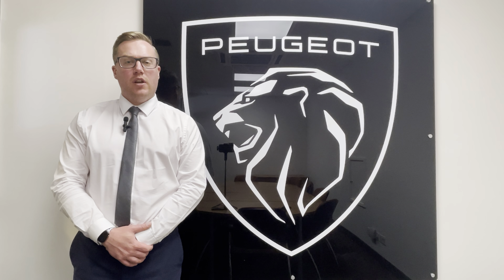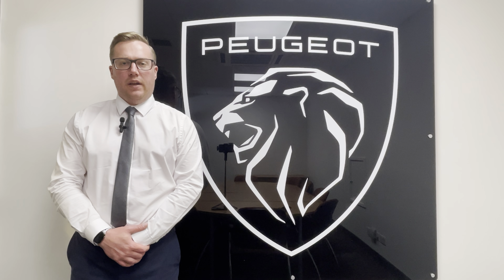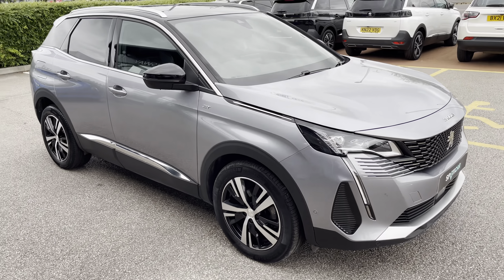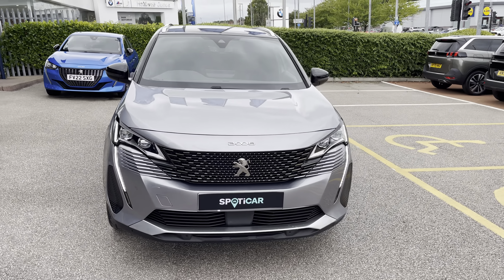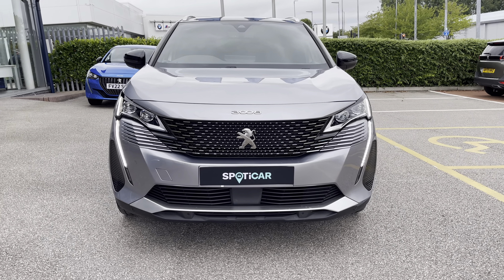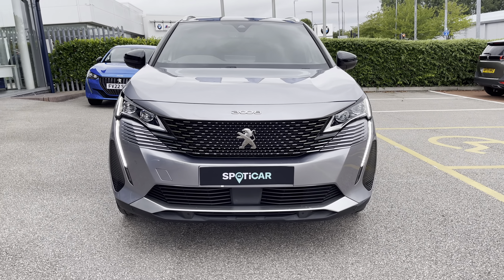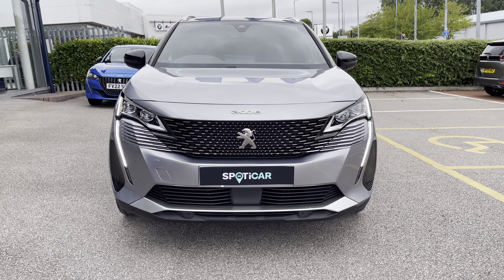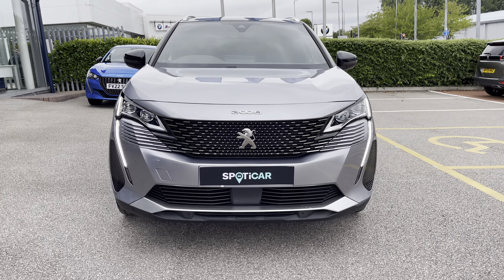Approved Used Peugeot 3008 1.5 BlueHDi GT | Swansway Chester Peugeot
Approved Used Peugeot 3008 1.5 BlueHDi GT Euro 6 (s/s) 5dr

Registration Number: KN21 OYK
Gearbox: Manual
Fuel Type: diesel
Colour: Cumulus Grey
Mileage: 27,412

Highlight features include:
- 18" Detroit - Gloss Black Alloy Wheels
- PEUGEOT Open and Go System
- 180 Degree Colour Reversing Camera
- Mirror Screen - Apple CarPlay and Android Auto
- Full LED Headlights with Static Cornering Lighting and Daytime Running Light Extension